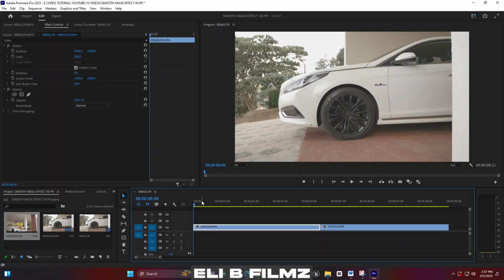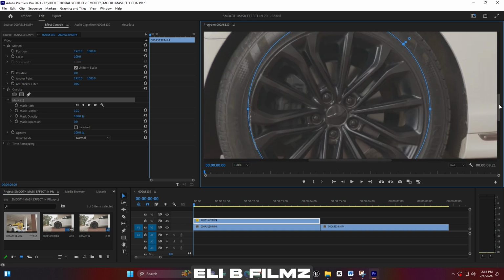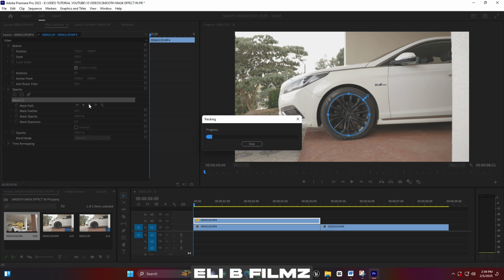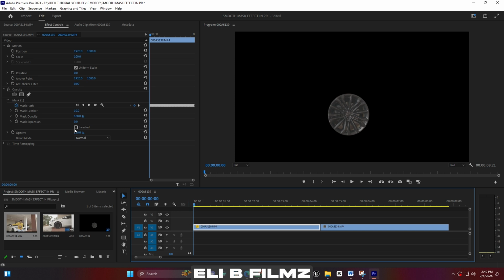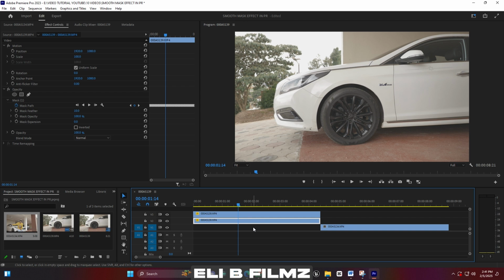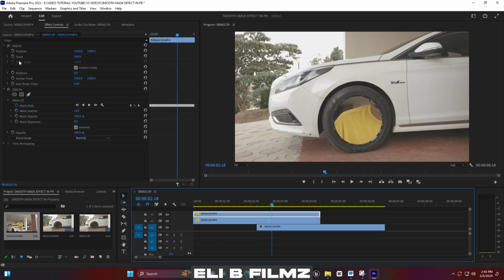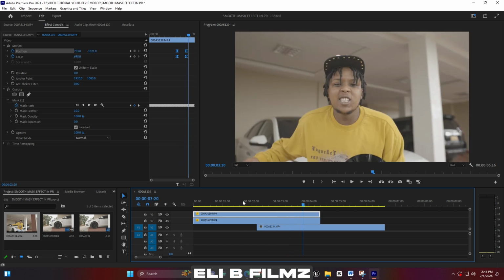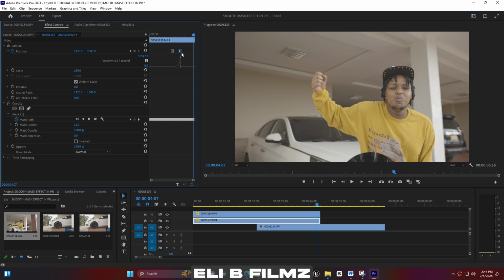SMOOTH MASKING TRANSITION EFFECT IN PREMIER PRO CC II ADOBE PREMIER PRO